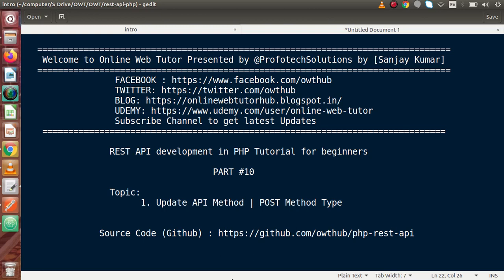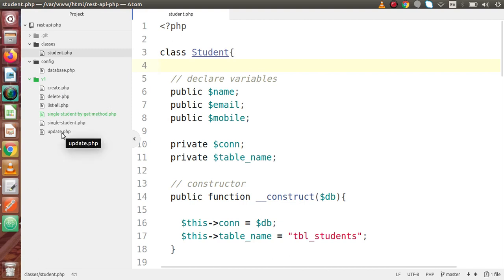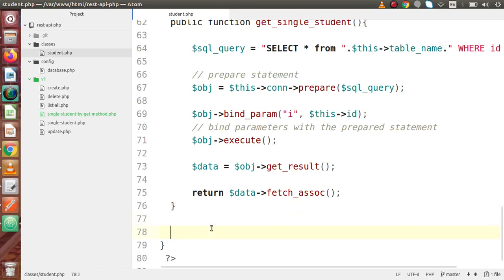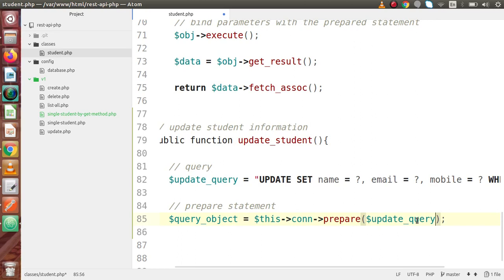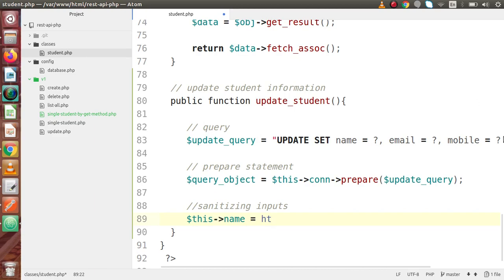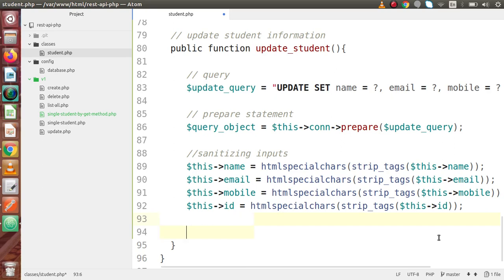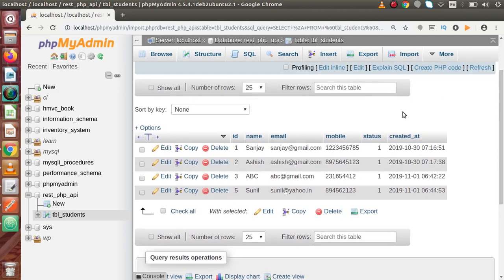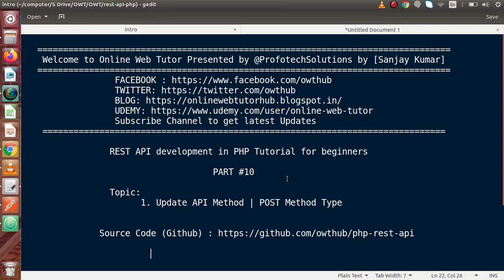Learn REST APIs development in Core PHP Tutorials for Beginners #10 Update Data API Method | POST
In this video we'll see:

UPDATE DATA API METHOD | POST METHOD TYPE